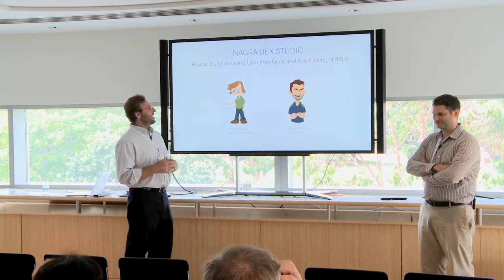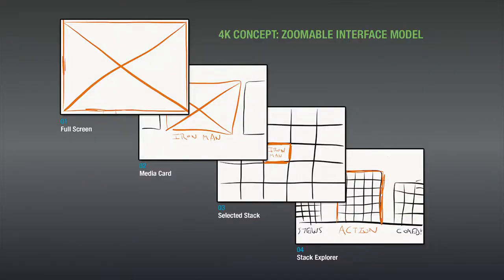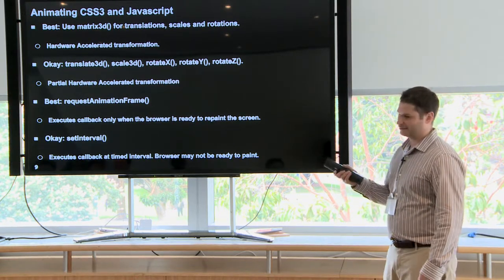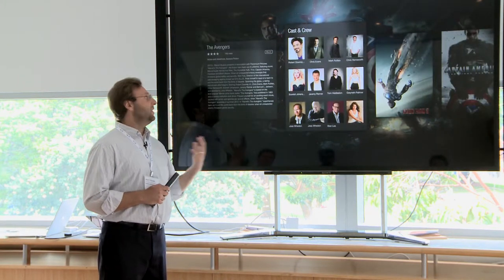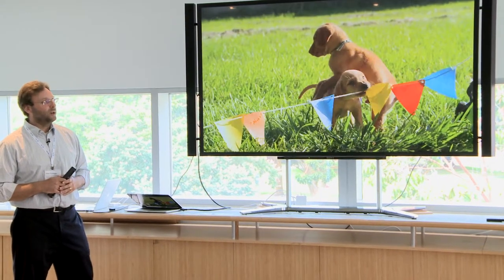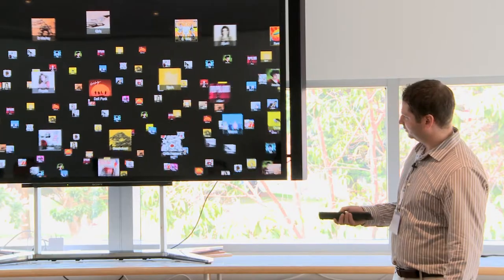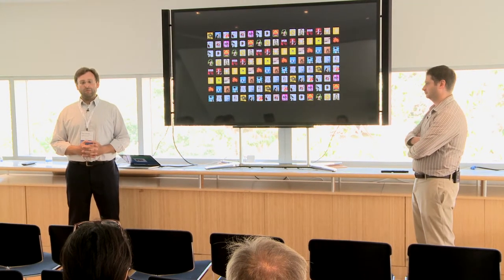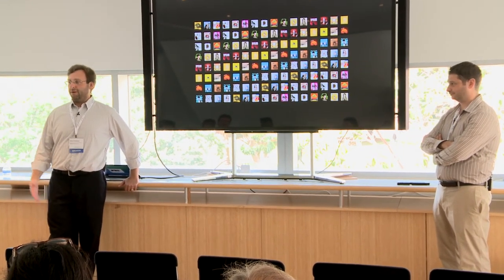TVOT SF2014 Nagra Masterclass: How to Build Amazing User Interfaces and Apps Using HTML5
The future TV landscape, and in particular 4K Ultra HD, is opening up a wealth of opportunities for user interface and applications development. The virtually unlimited canvas of 4K TV makes it a developer's dream that pushes HTML5 to its limits and makes it highly effective for the TV environment. How do you use all that space and organize the content? How can the consumer navigate and find what to watch? How do apps fit into the overall user experience? What new capabilities can be created thanks to the screen's sheer size and the use of HTML5?
In this Masterclass, presented by the NAGRA UEX Studio, the audience will get the answers to these questions and more, while learning about how to leverage the 4K TV screen to create a stunning UI that takes advantage of all that the screen has to offer. They will also learn about the challenges the team faced in creating the first model UI for 4K TV, Gravity Ultra, from both a design and technological standpoint, until it premiered at the 2013 IBC show in Amsterdam. The team has been working on their next iteration ever since!
The 4K Ultra HD User Interface and User Experience is not just about rescaling HD and tidying up tired old SD or HD interfaces, EPG's and pop‐ups‐‐it is about looking at the Ultra HD screen real estate, the resolution and big‐screen format in a different way, in order to create a complementary and visually stunning "wow factor" that goes beyond Ultra HD video.
The underlying power of the format means that a user interface (UI) can incorporate features that have simply been impossible before, such as a wide range of social‐TV applications like the "Buzz" app. "Buzz" harnesses the power of social media like Twitter, with "What's Trending" and Chat features, and combines with a mosaic of audiovisual content only possible on a 4K screen.
Attendees will leave the Masterclass with a deeper understanding of how 4K will affect and impact the user experience. They will gain insight into how service providers and developers alike can make the most of the increased resolution and screen size to enable users to interact more naturally with the screen while providing an unparalleled and immersive viewing experience that blends together ease of search and navigation, social integration and all types of media that matter to the viewer. The Masterclass will be presented by:
• Isaac Chellin, User Experience Engineer, NAGRA UEX Studio
• Alex Fishman, Director of User Experience, NAGRA UEX Studio